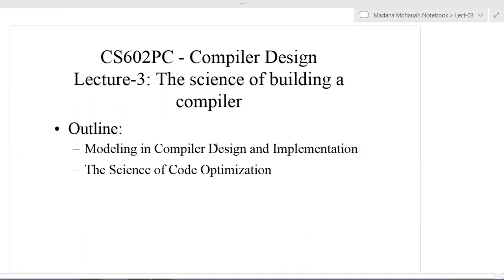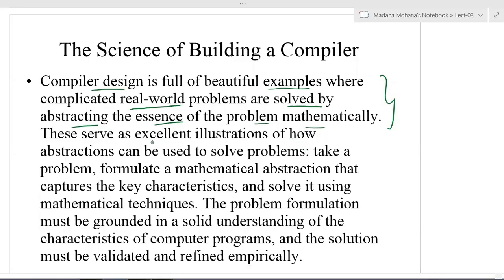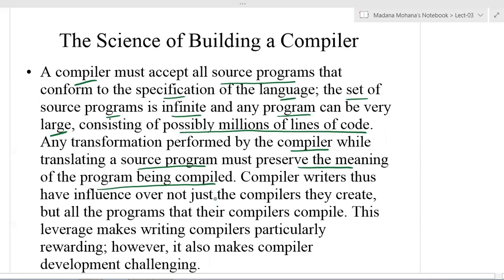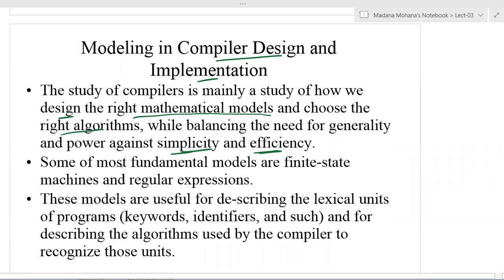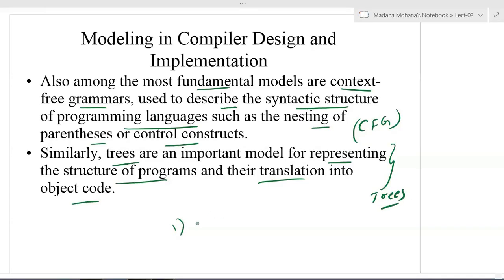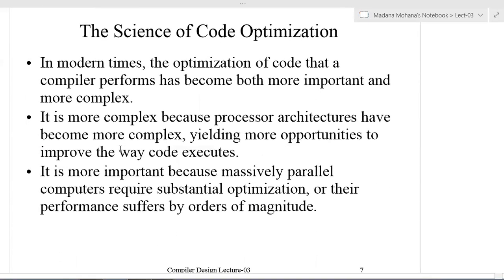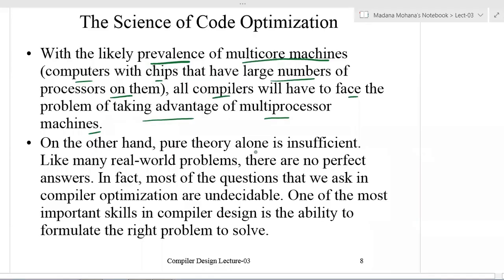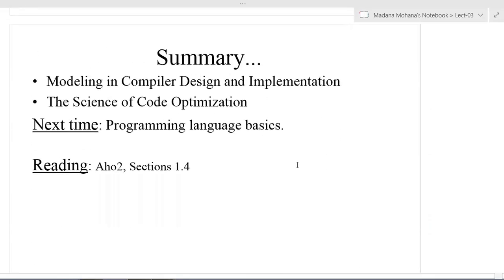Compiler Design || Lecture- 3 || The Science of Building a Compiler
Topic:The Science of building a Compiler

Outline:
The Science of building a Compiler:
.. Phases of a Compiler–Modeling in Compiler Design and Implementation
.. The Science of Code Optimization

Course Texts
1. Aho, Lam, Sethi, Ullman. “Compilers: Principles, Techniques and Tools”, 2nd edition. (Aho2)

USEFUL LINKS:
Udemy International Certificate course by Prof. R. Madana Mohana:

1. Formal Languages and Automata Theory

2. Introduction to R Programming